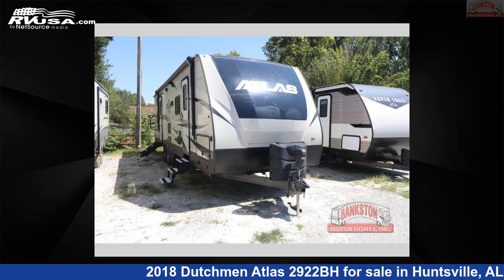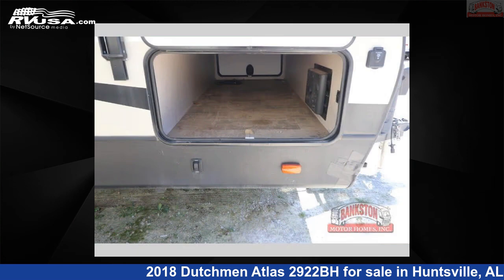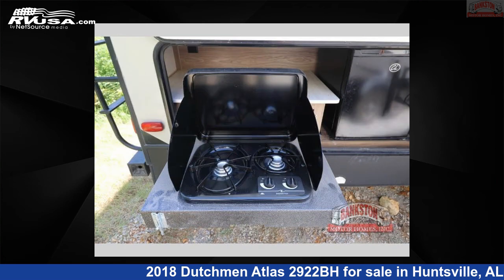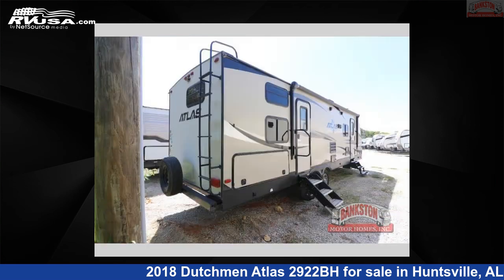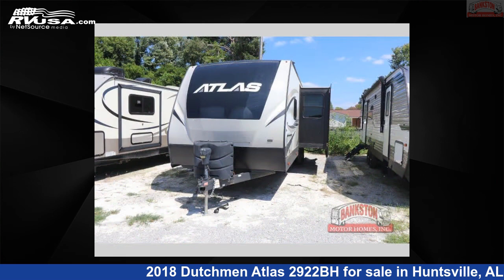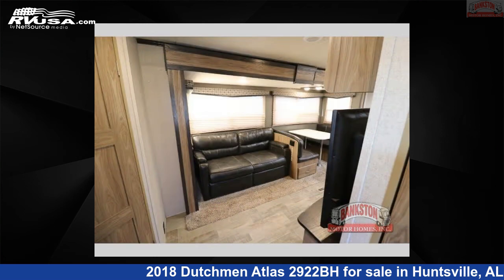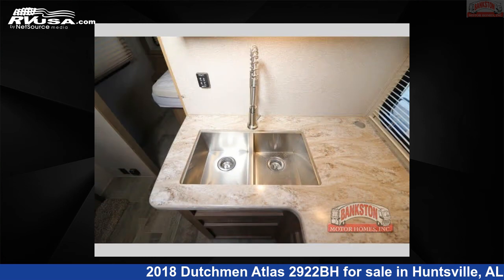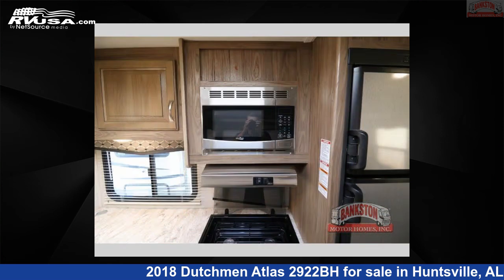Magnificent 2018 Dutchmen Atlas Travel Trailer RV For Sale in Huntsville, AL | RVUSA.com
This 2018 Dutchmen Atlas 2922BH is a Travel Trailer RV. It is located in Huntsville, AL 35816 and is offered for sale by Bankston Motor Homes of Huntsville. This Used Dutchmen Is 33' 0" in length and features sleeps 9, Slideout, and 50 gal fresh water capacity. The floorplan layout of this Travel Trailer features Bunkhouse, Front Bedroom, Outdoor Kitchen.